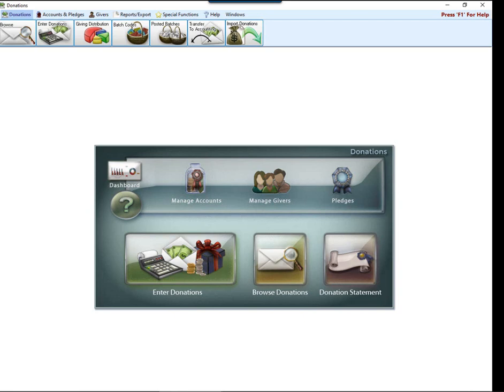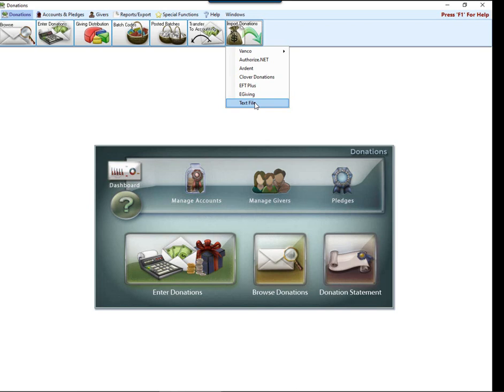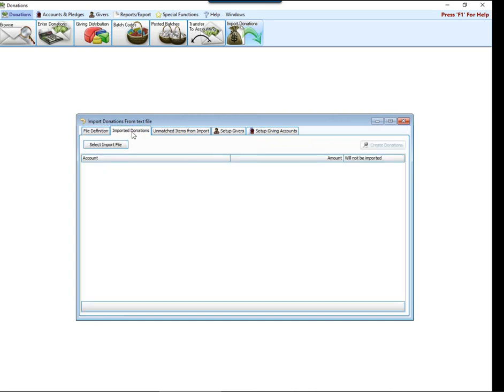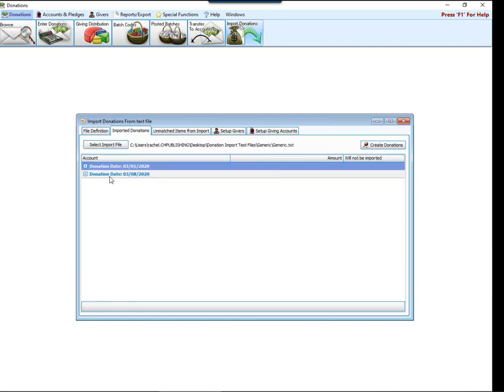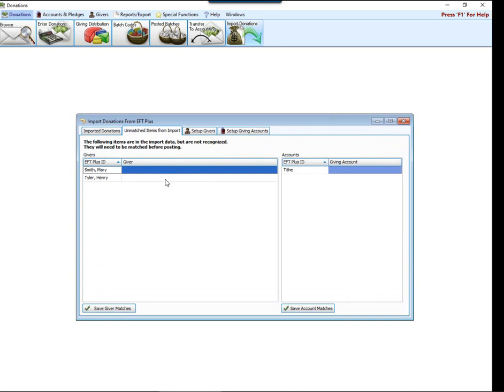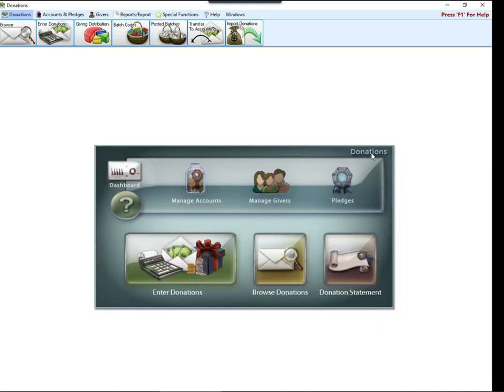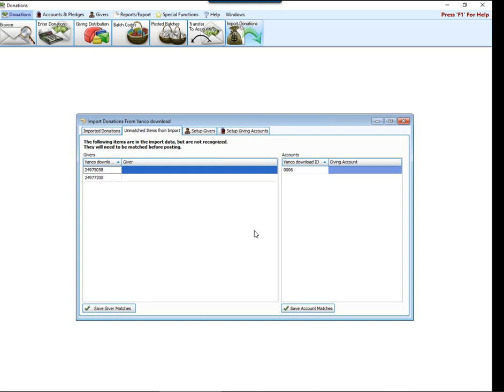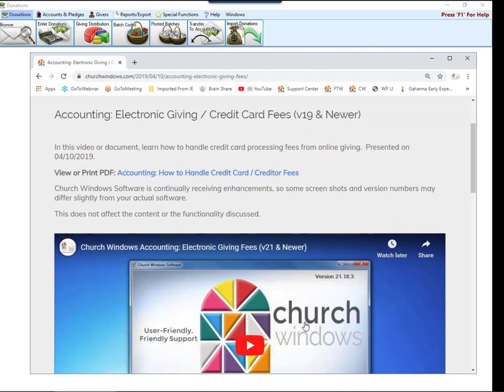Church Windows Donations: Online Giving (v22 & Newer)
Online Giving options and how to integrate with Donations.  Presented on 04/08/2020.